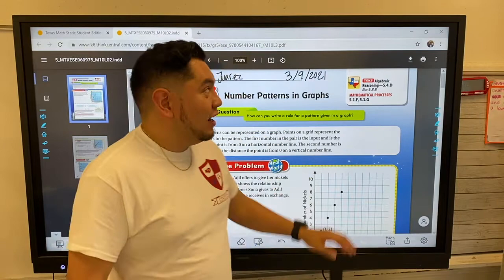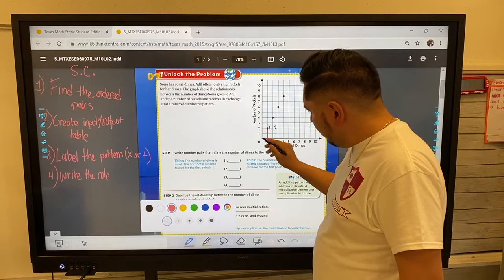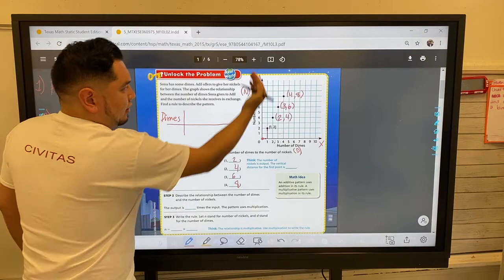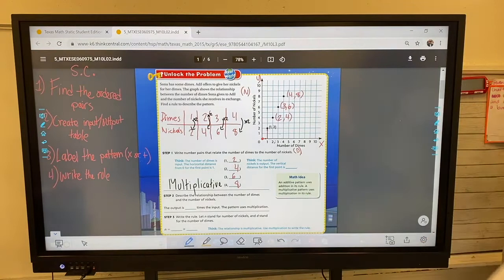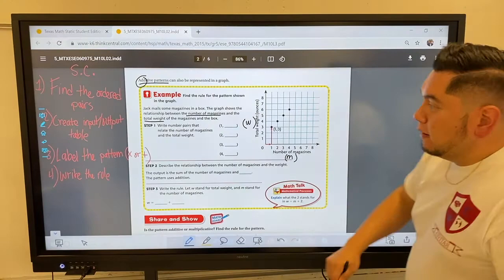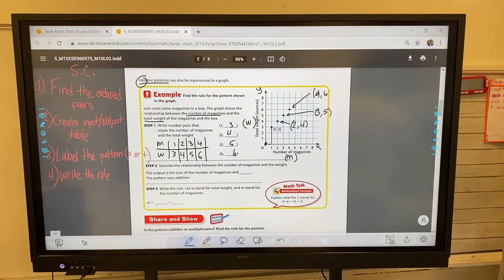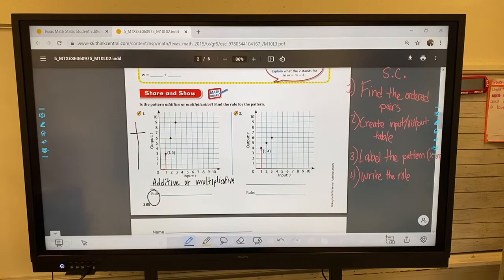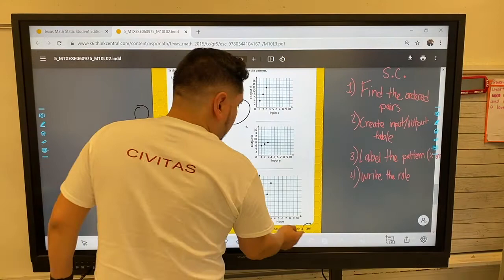Wednesday, March 10th Lesson 10.3